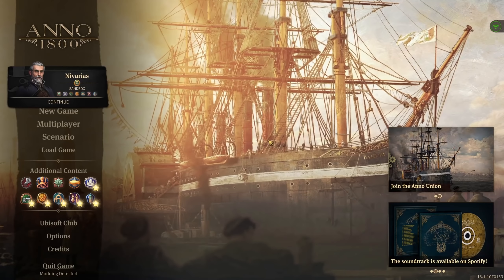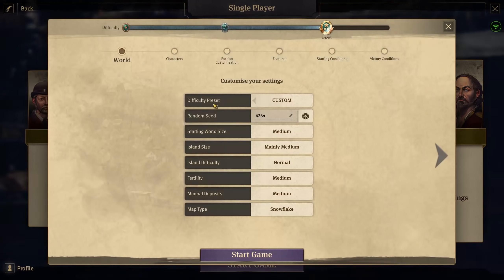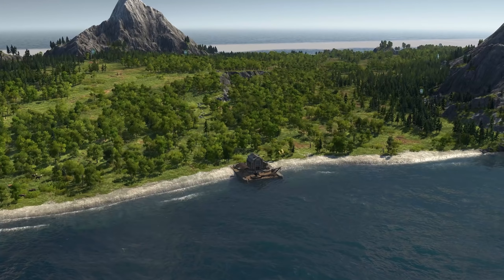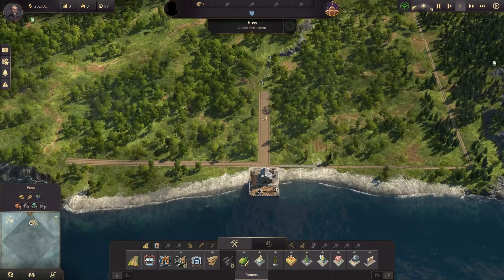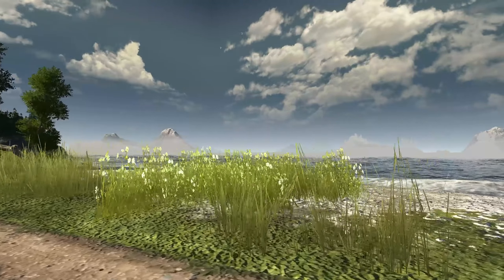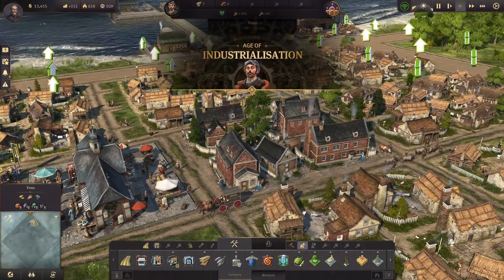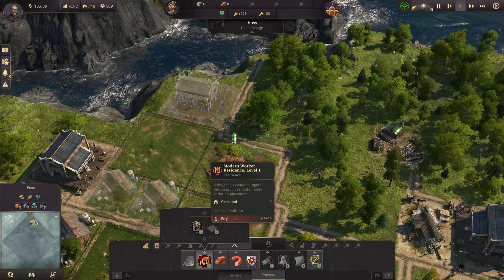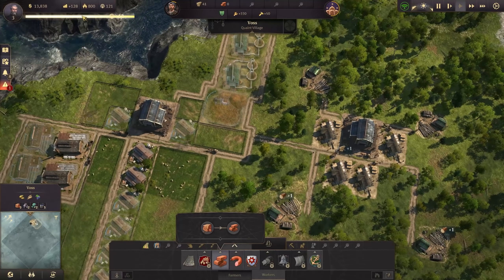THE PERFECT START - Anno 1800 EXPERT SURVIVAL & MOD OVERHAUL || Hard Settings || Strategy Part 01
Anno 1800 on Expert Difficulty settings, with hard AI and hard pirates + Jakobs Collection Mod that introduces a new civilization with three tiers + worker skyscrapers. Let's survive and explore new land!